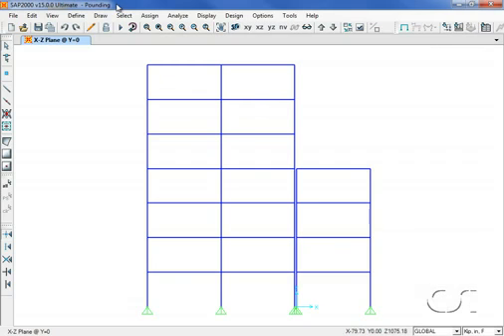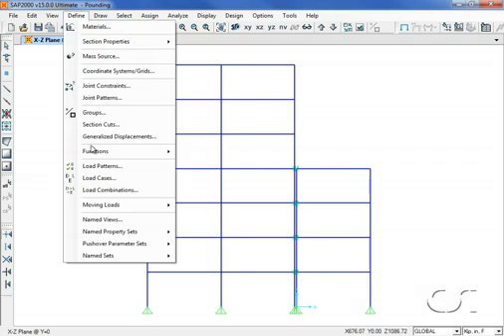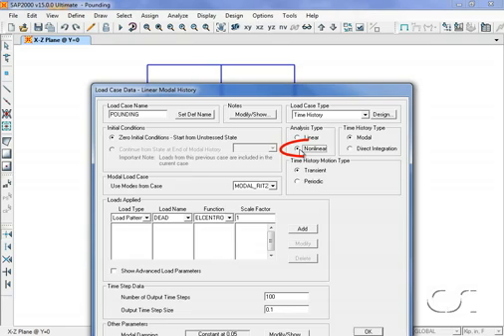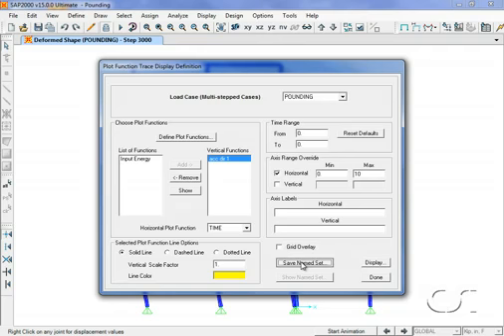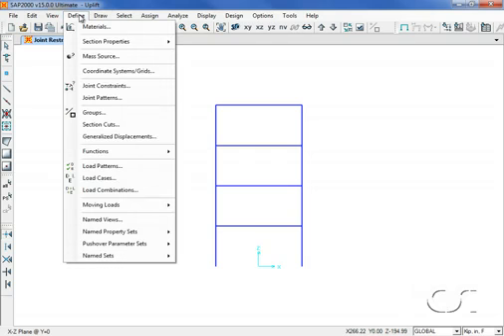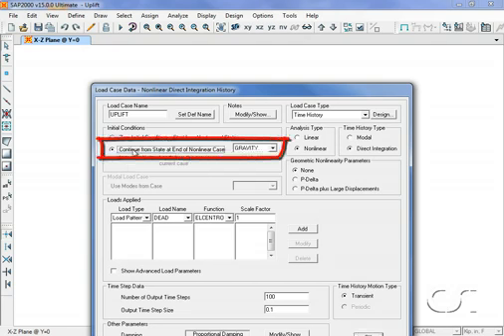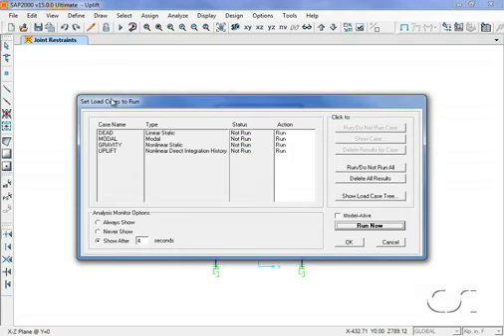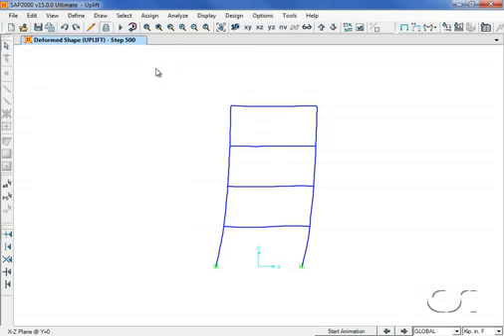SAP2000 18 Gap Elements Watch & Learn YouTube